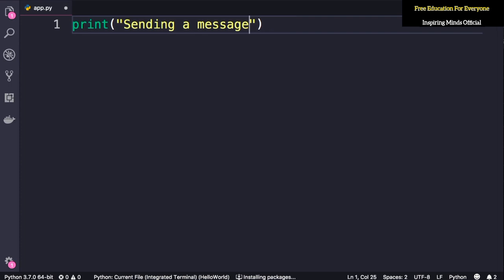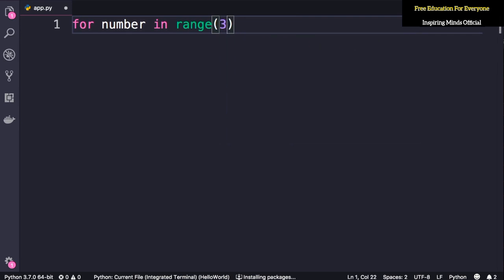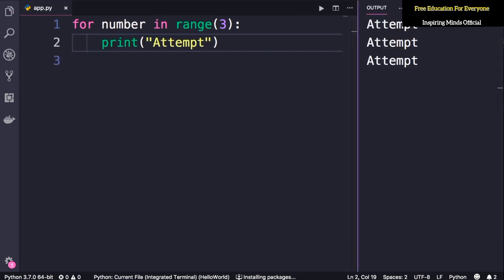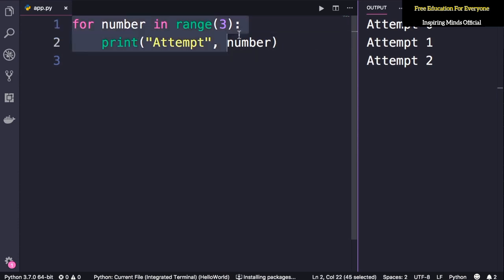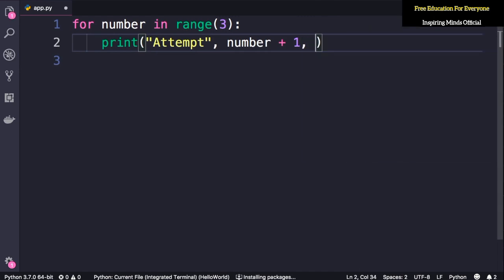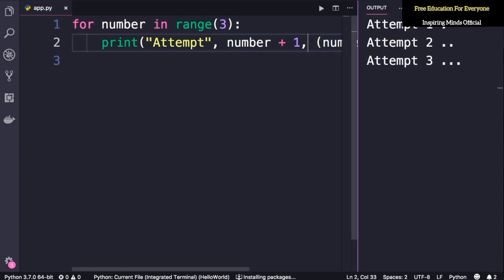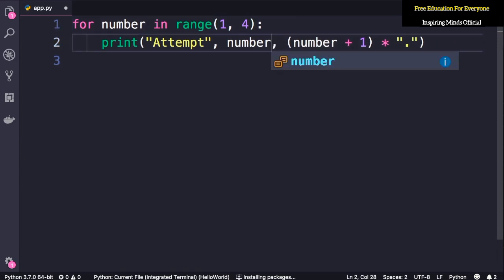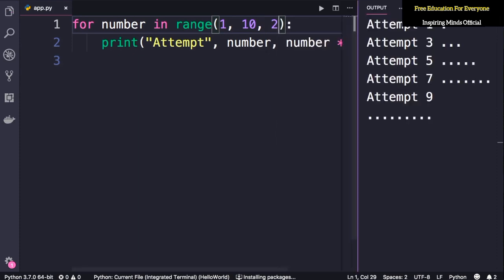For Loop in Python | Looping Explained with Real Examples